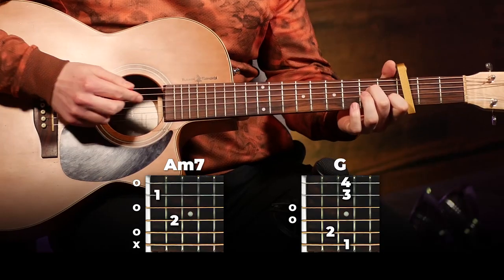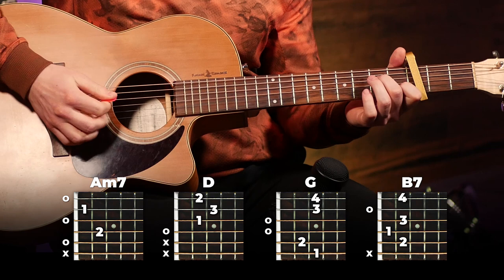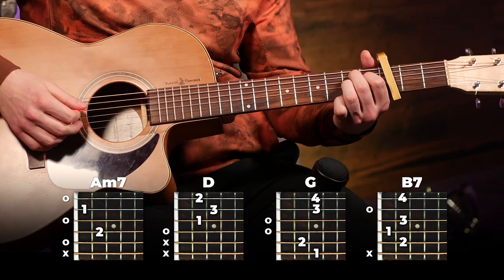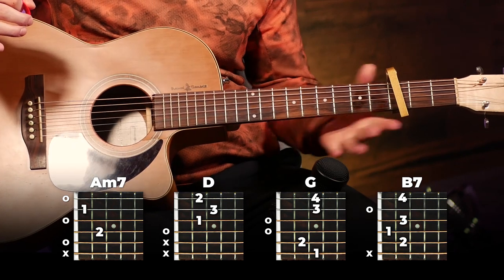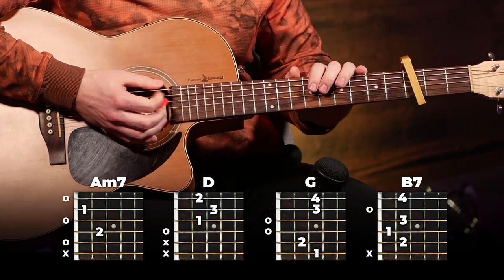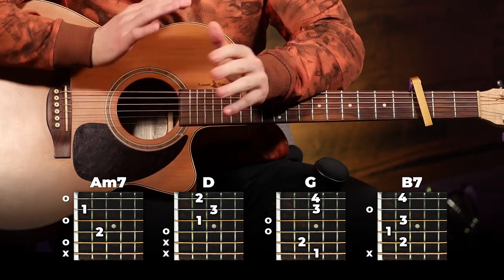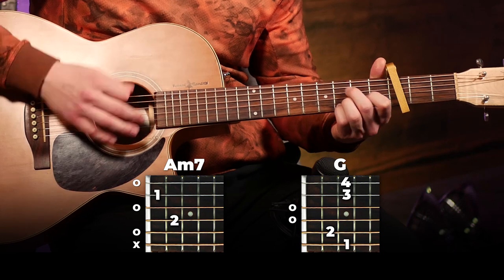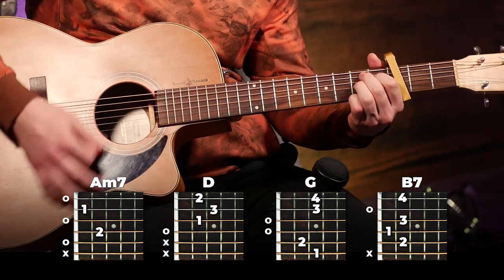I Love You So Guitar Tutorial - The Walters (EASY CHORDS guitar lesson)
(07/24) NEW! 500+ Step-by-step lessons. Start for free

Get better faster with a structured practice routine instead of watching random videos